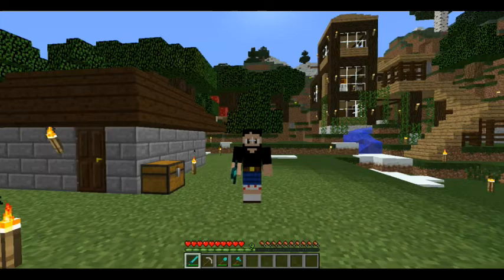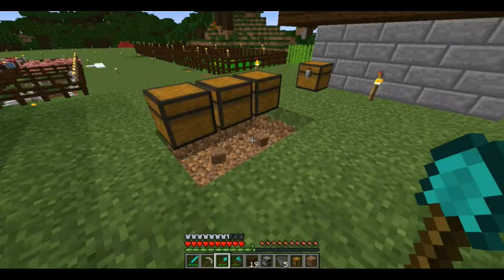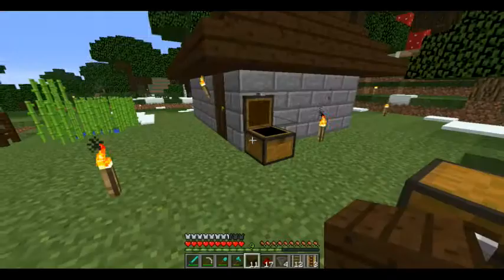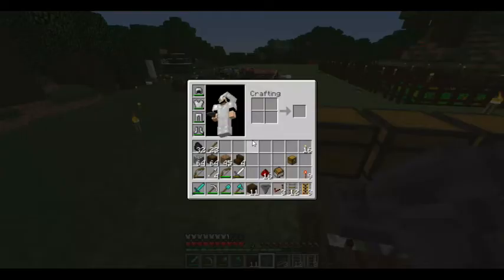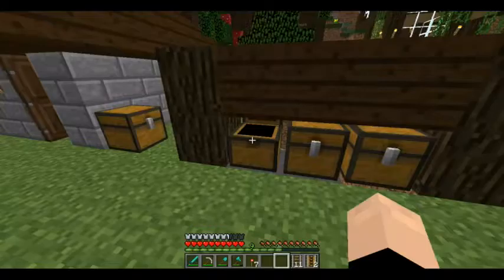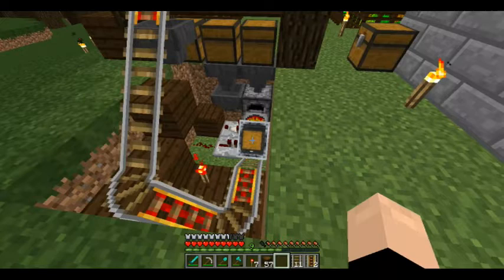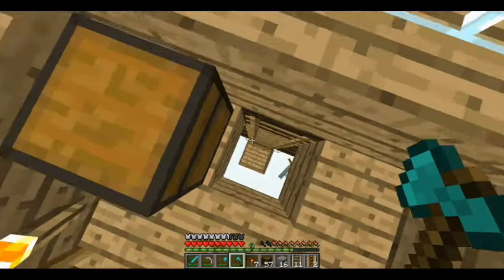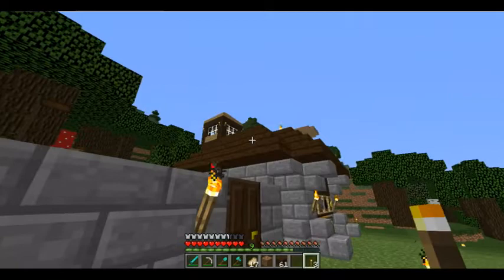Foggy's Nightshift Survival EP03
In this episode I build an "Auto Smelting Machine". Time to step up and get to know redstone! There is very little redstone in this build but it's a start!